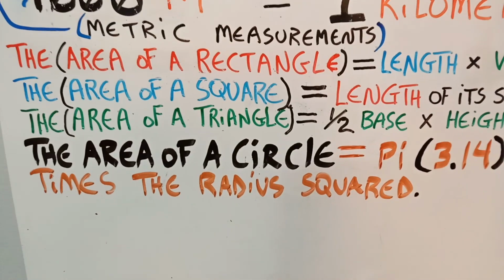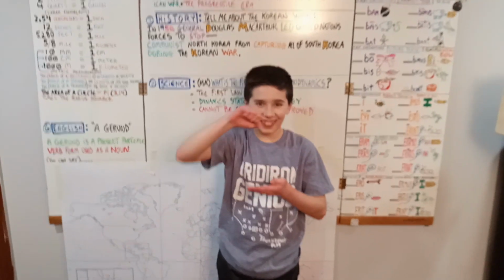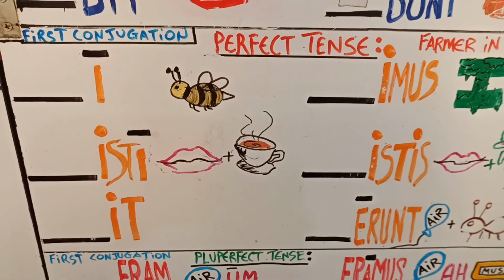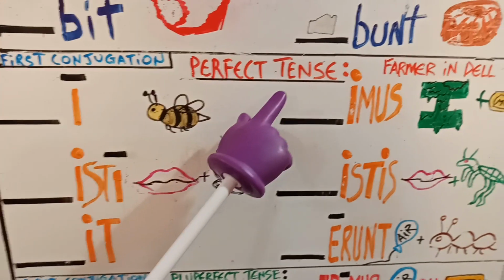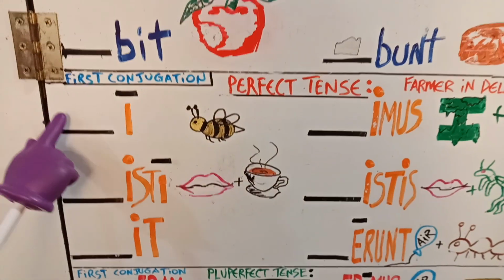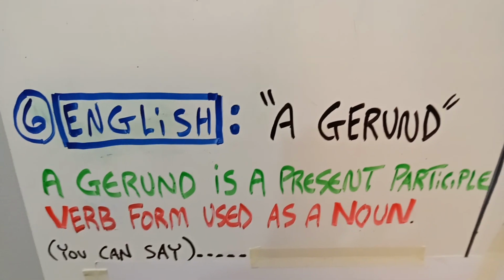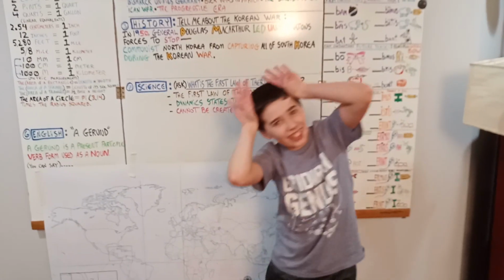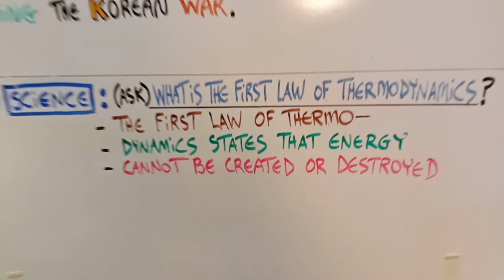CC Cycle 2 Week 19: New Grammar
Science, Timeline, Geography, History, Latin, English, & Math